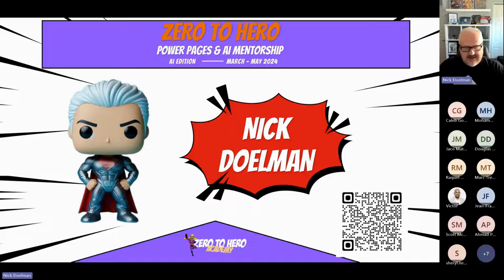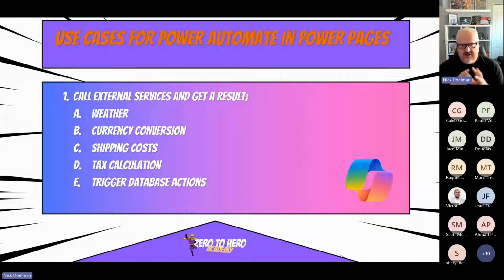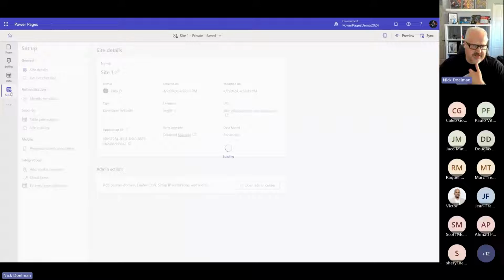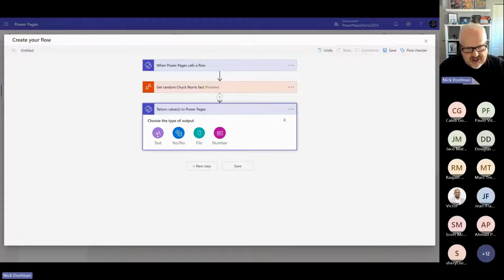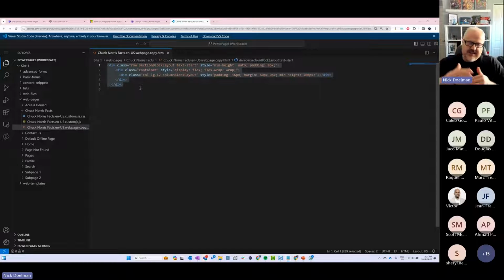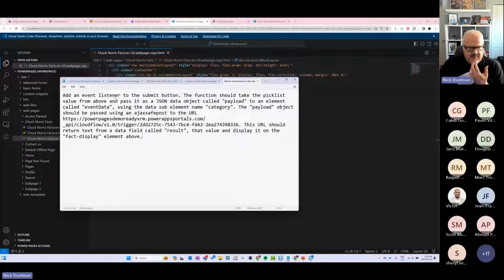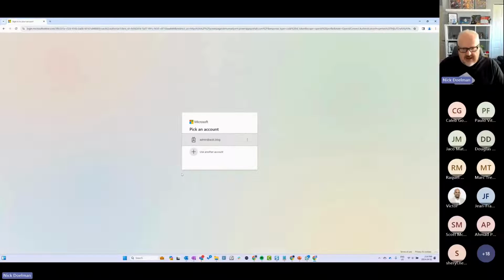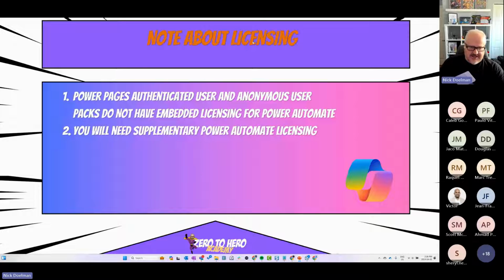Extending Power Pages using Power Automate - Lesson 1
Extending Power Pages using Power Automate - (Nick Doelman)